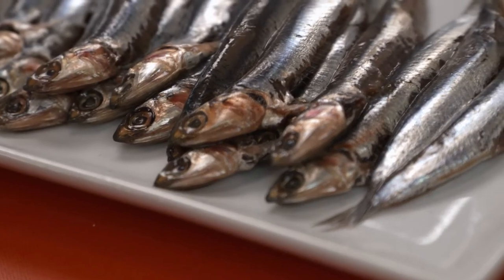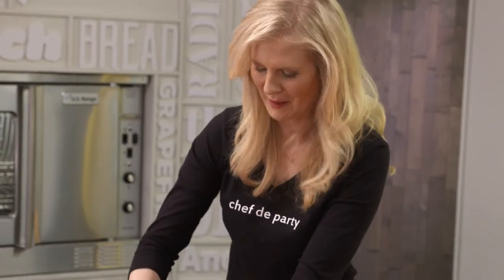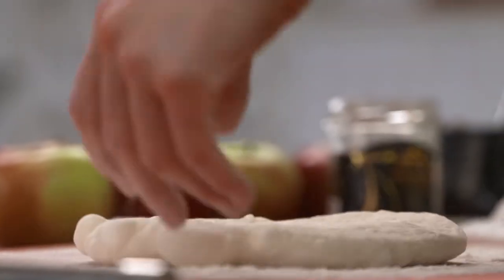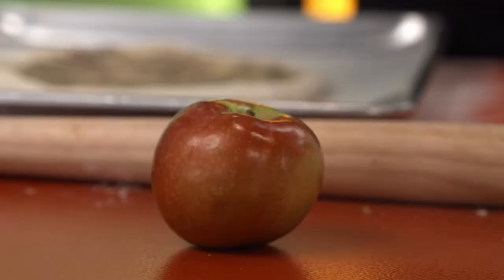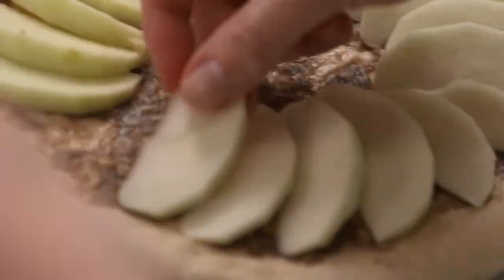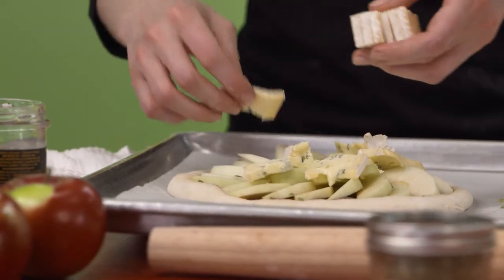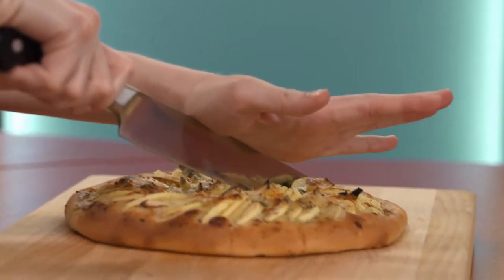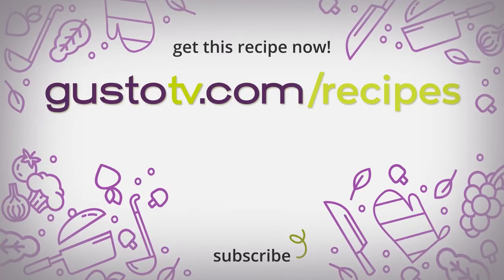Apple Anchovy Pizza | A is for Apple | Lauren Gulyas | Gusto TV